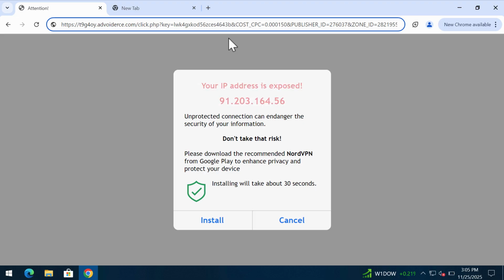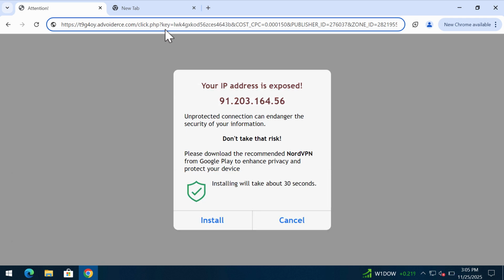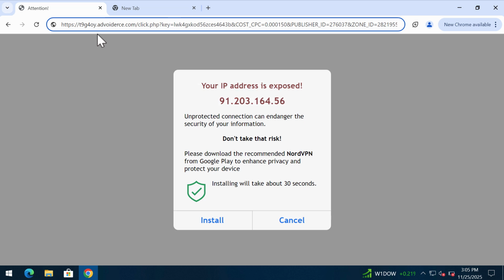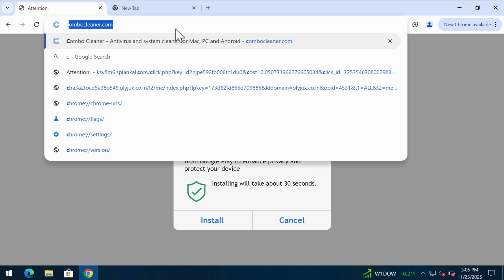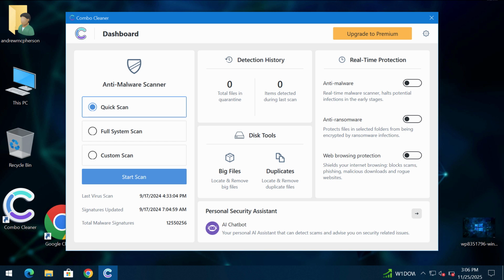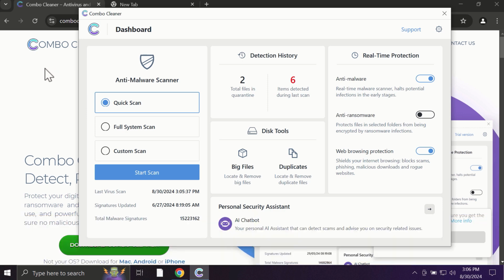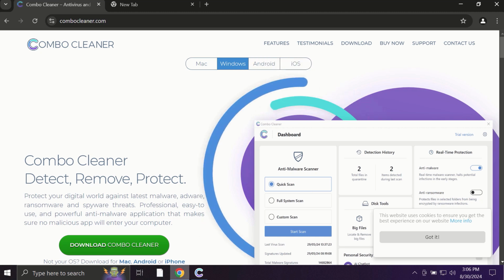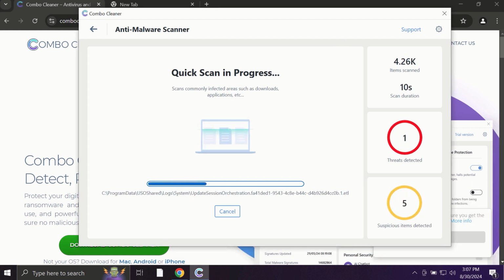Advoiderce.com web push notifications removal tutorial.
Advoiderce.com stands for a new junk site. Right now it attacks Google Chrome and may also affect some other browsers. Don't ever interact with all such pop-ups. Get rid of them with Combo Cleaner Antivirus via the official

More information about this threat can be found in this detailed guide